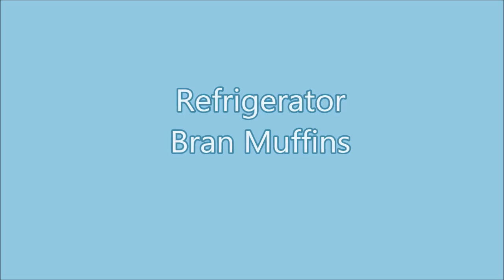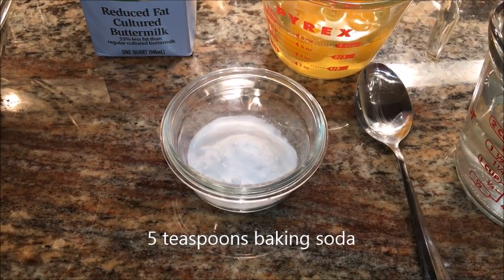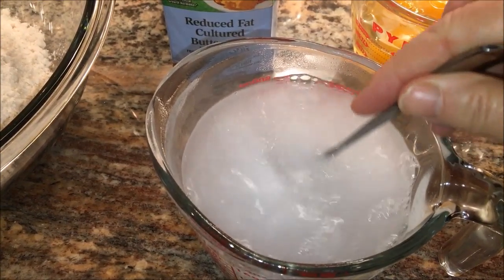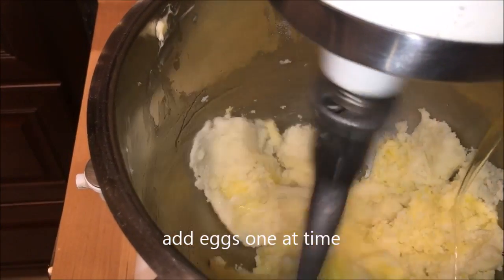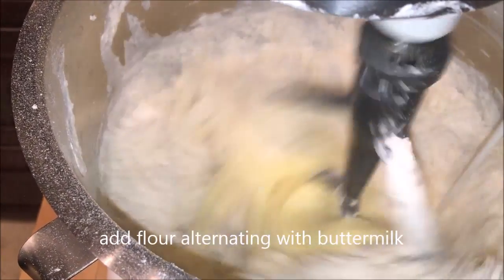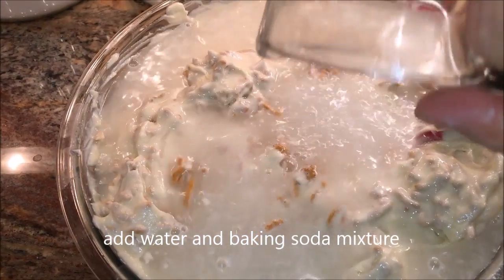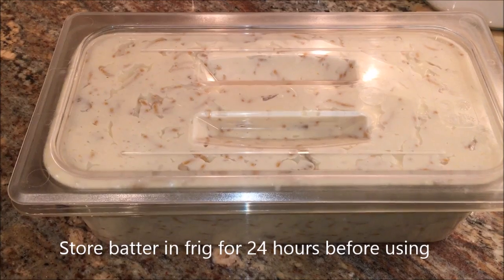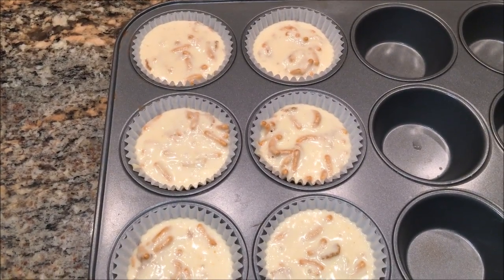Recipe Share | Refrigerator Bran Muffins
This is a neat recipe I obtained from The Frugal Gourmet's TV show many years ago.  It is delicious, relatively healthy, and there is no waste. Best of all, you can keep the batter covered in the refrigerator for up to 6 weeks and bake as many muffins you desire at any given time.

Music "Where I Am From"

INGREDIENTS
o 1/2 cup butter
o 2 cups sugar
o 2 cups boiling water
o 5 teaspoons baking soda
o 4 eggs
o 1 quart buttermilk
o 5 cups flour
o 2 cups 40% bran flakes
o 4 cups all-bran cereal

DIRECTIONS
1. Mix 2 c boiling water and 5 t baking soda, let cool.
2. Cream butter and sugar.
3. Add eggs and blend well.
4. Add buttermilk alternatively w/ flour, mixing well.
5. Add baking soda/water mixture.
6. Blend in bran flakes and All Bran.
7. Store in frig at least 24 hours before using.
8. To make muffins: Spoon batter into paper-lined muffin tins; bake at 350 degrees for 25-30 minutes.
9. NOTE: Batter will keep in frig for 6 weeks.

Nutrition Info
Serving Size: 1
Servings Per Recipe: 36
AMOUNT PER SERVING
Calories 172
Cholesterol 31.4 mg
Sodium 261.4 mg
Total Carbohydrate 32.4 g
Dietary Fiber 2.8 g